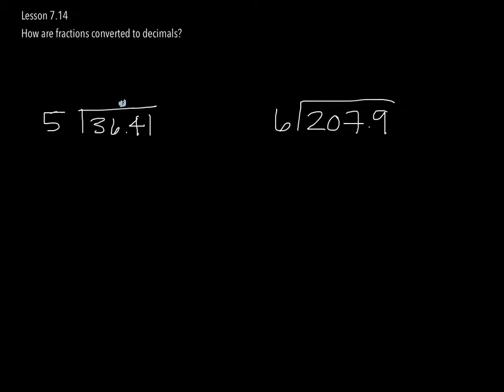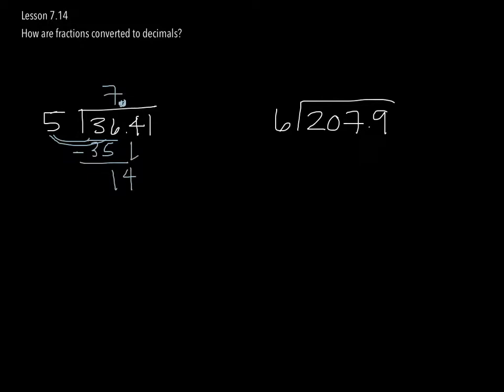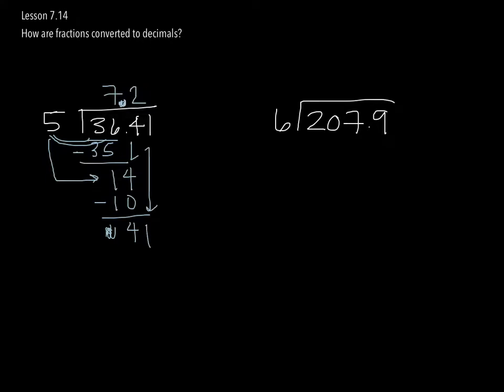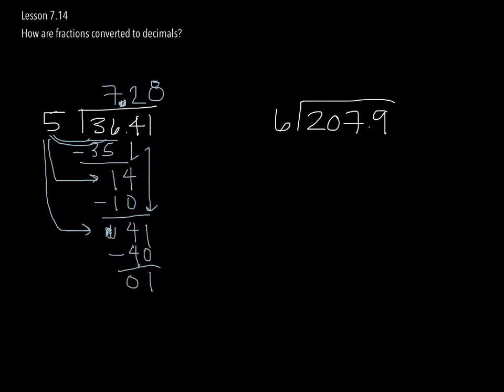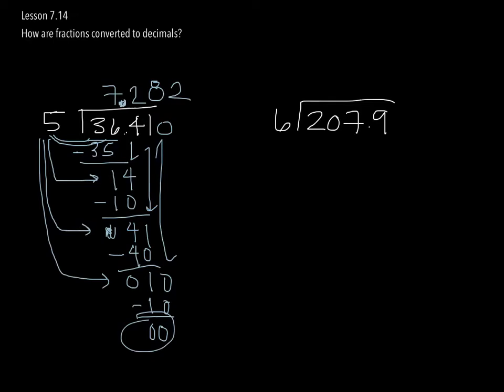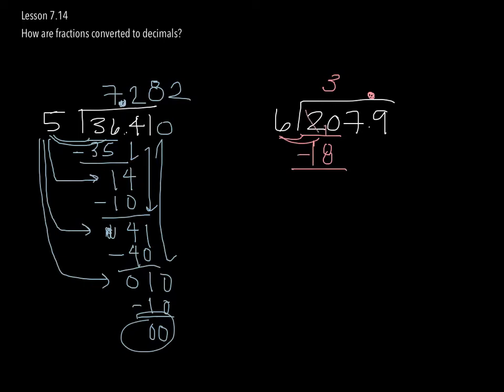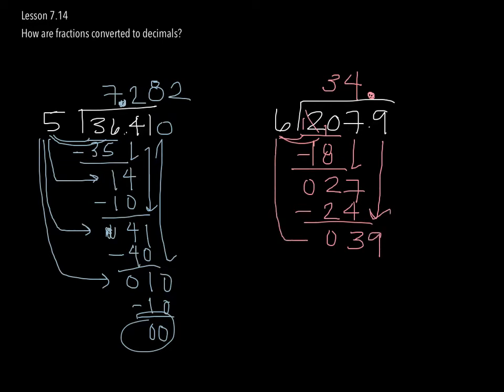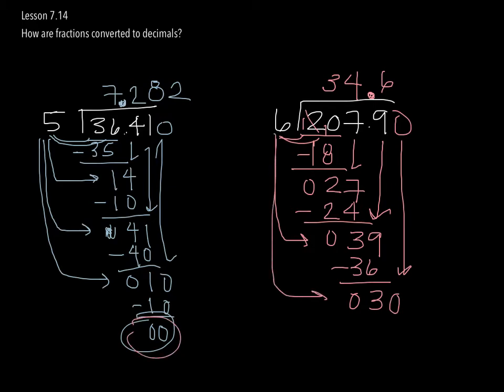Lesson 7.14a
Lesson 7.14, Part I: Converting Fractions to Decimals